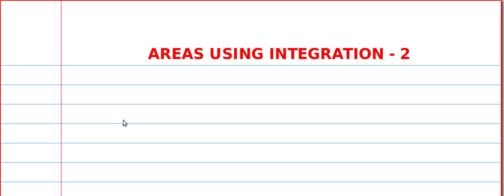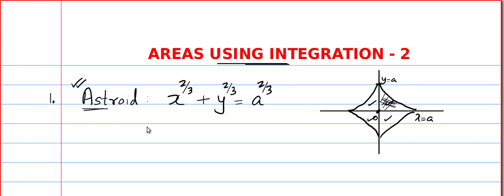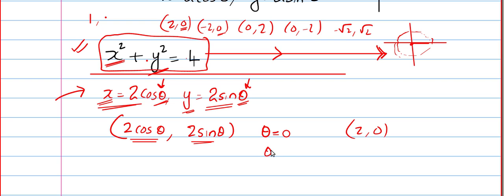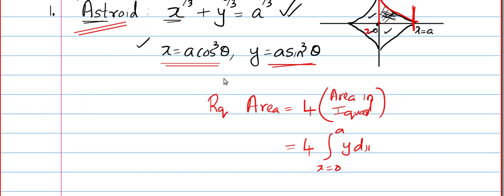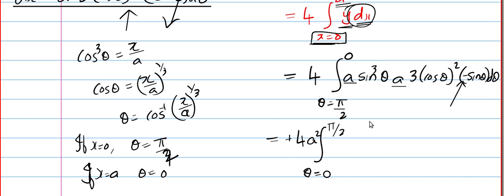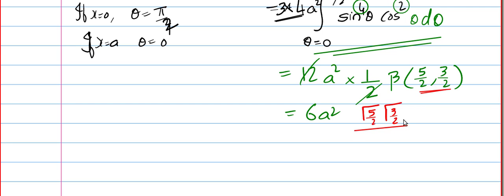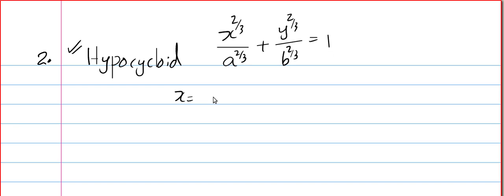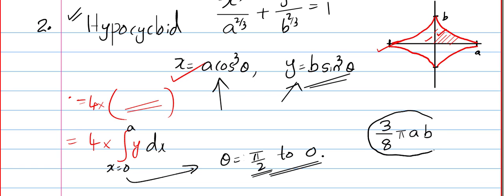EXAM PREP SERIES : TU IOE MATH (I/I) AREAs Using INTEGRATION - PART 2